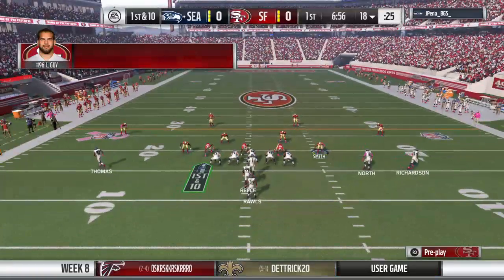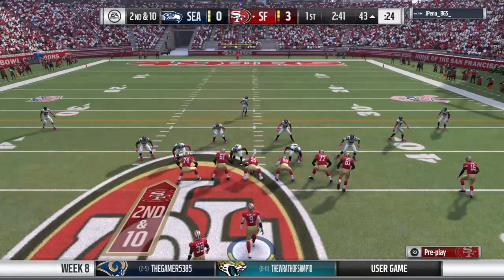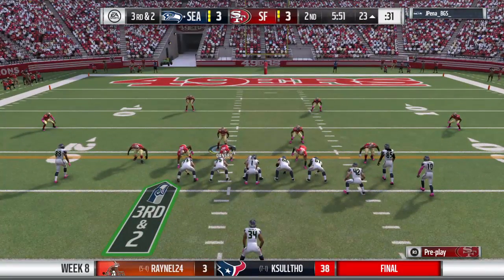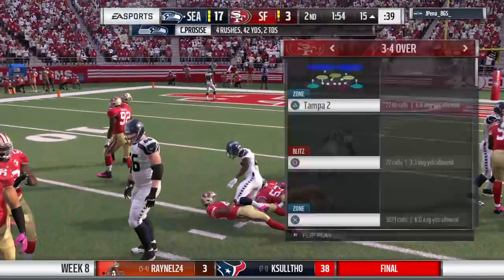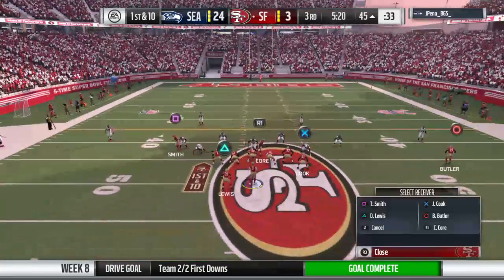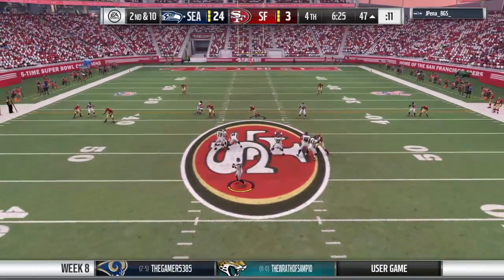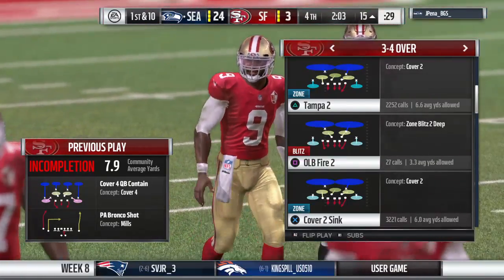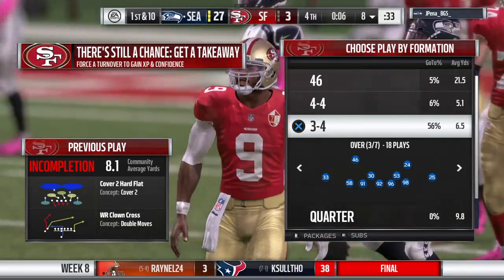DED vs Seahawks S2